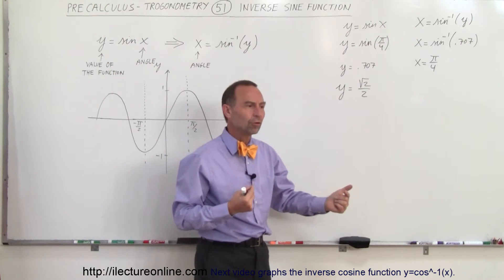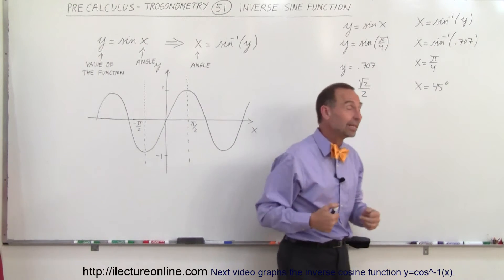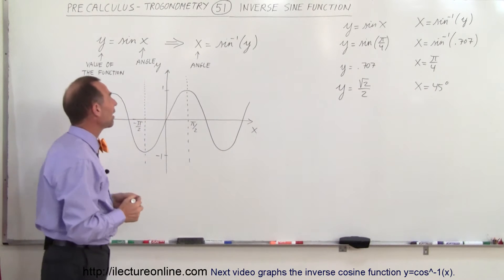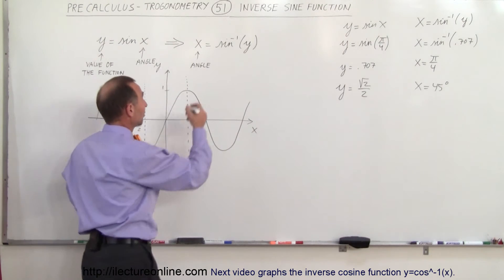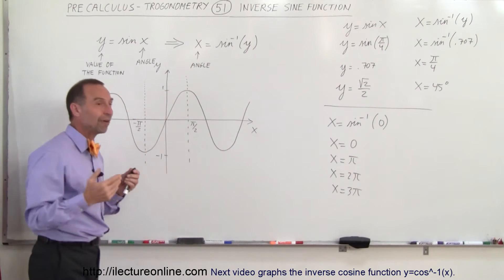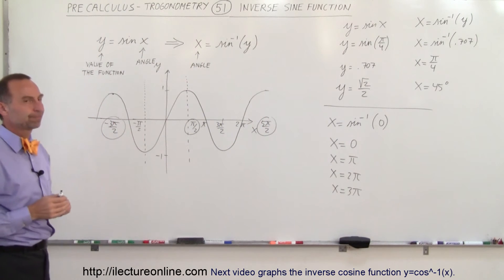PreCalculus - Trigonometry (51 of 54) Inverse Sine Function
In this video I will graph the inverse sine function y=sin^-1(x).